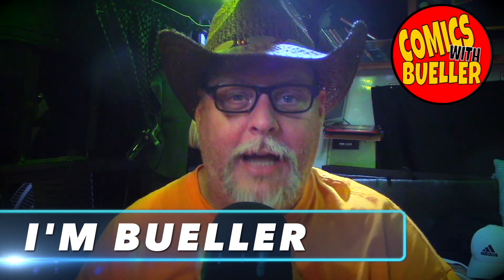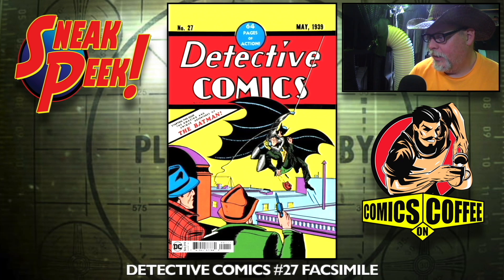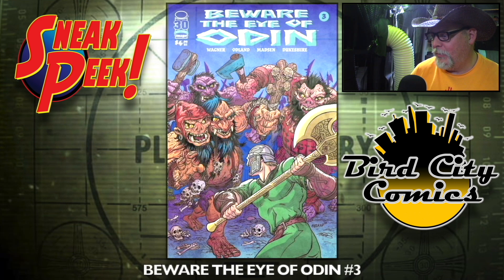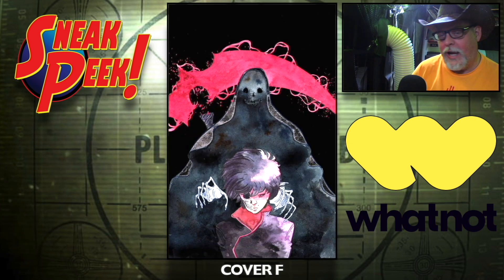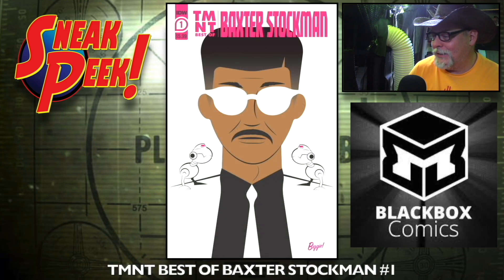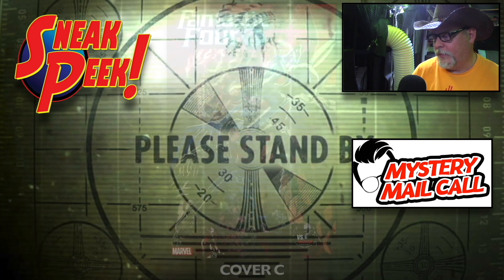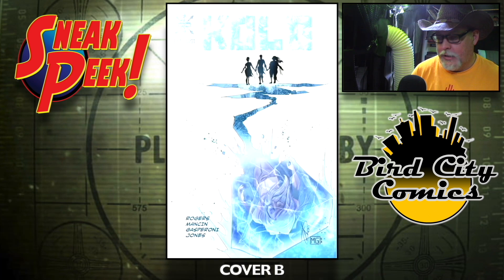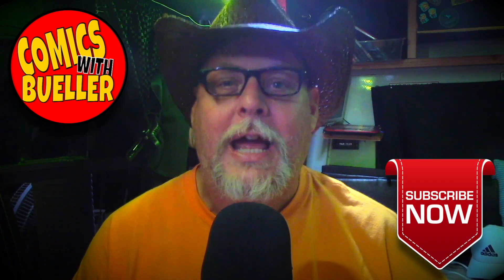NEW COMIC BOOKS RELEASING AUGUST 24TH 2022 MARVEL COMICS & DC COMICS PREVIEWS COMING OUT THIS WEEK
DC vs Marvel or Marvel vs DC... Does it really matter when there are so many new comics this week and the next ? Nope. We put together this list to help and explain the new comic books this week that matter to us. "OUR NEW COMIC BOOK PREVIEWS VIDEO". This is a collection of the best stories, covers and maybe some comics to invest in. It doesn't matter if these comic books are for beginners or the seasoned collector. There are some great comics for everyone.

Whatnot: whatnot.com and on your smart phone, Get the app

This is a weekly video with all the new comics you can find online and at your local comic shop.
About 200 new comics to show you for August 24TH 2022
Everything from MARVEL, DC, Image, BOOM! and many more.